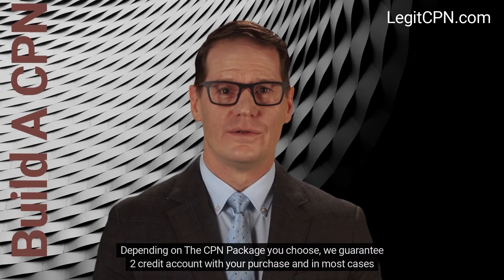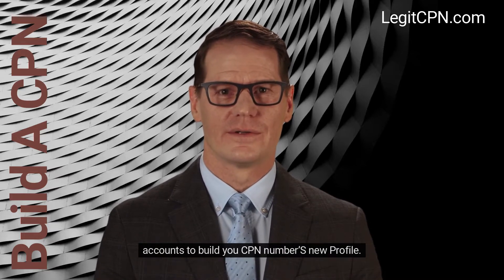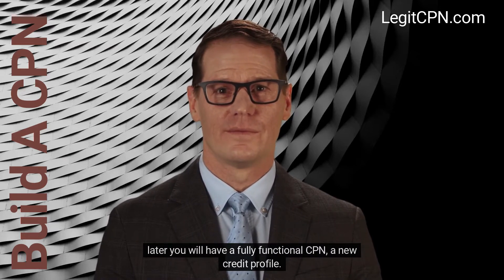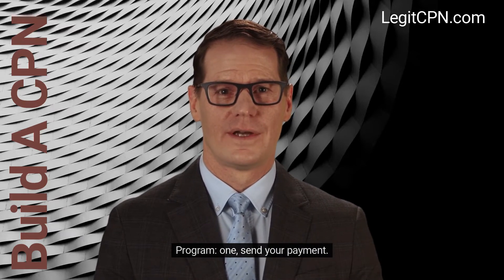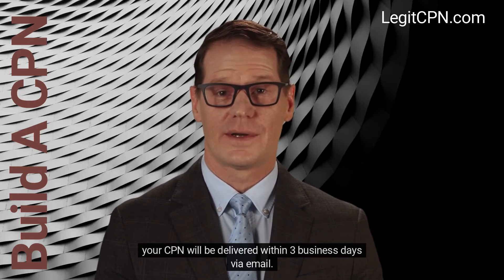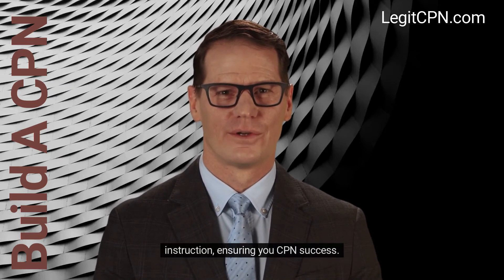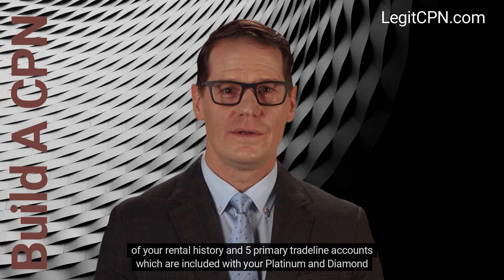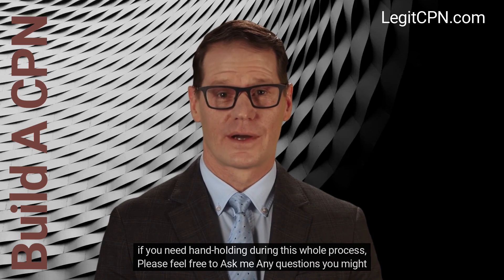Building a Very successful Credit Privacy Number bad credit no problem.